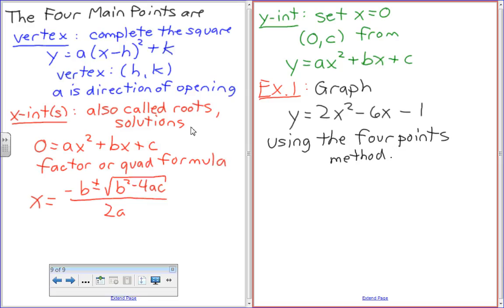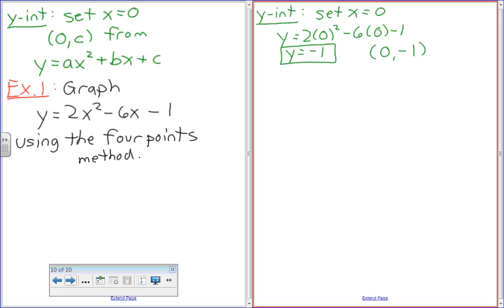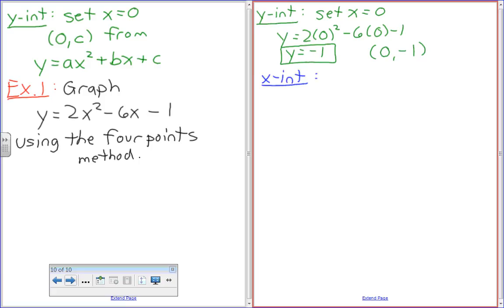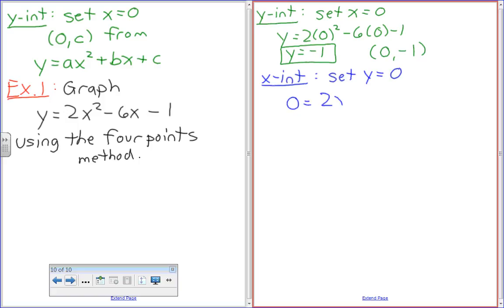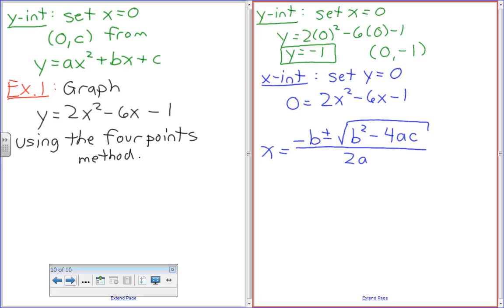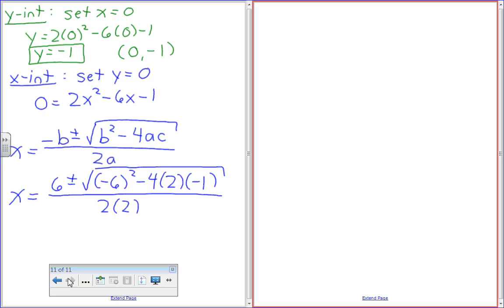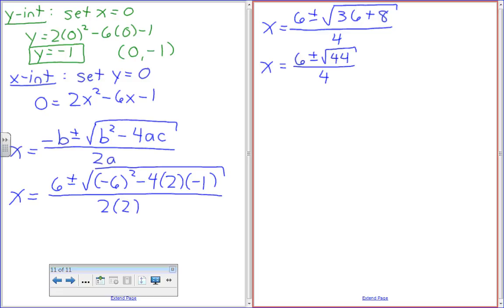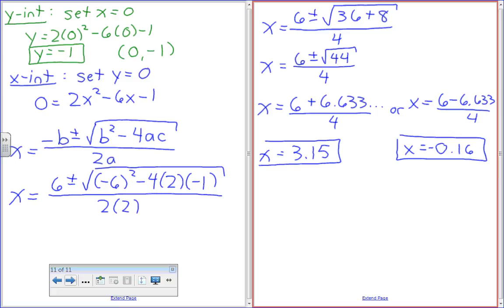MCR3U - Graphing Parabolas - Part 3/4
My September 5th, 2014 lesson on graphing parabolas using the vertex, x-intercepts and y-intercept